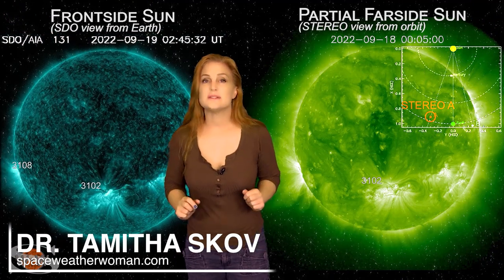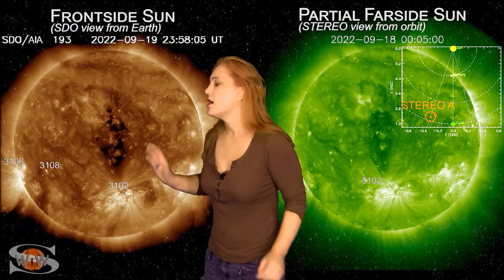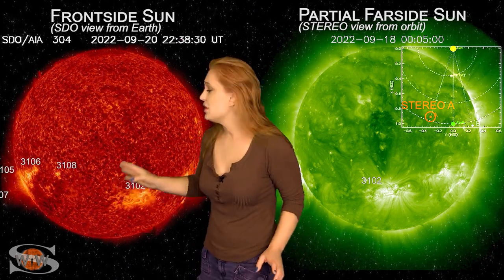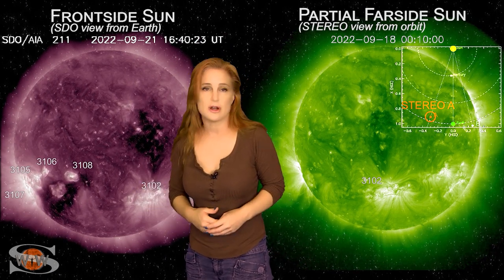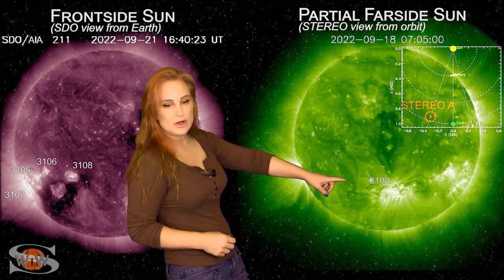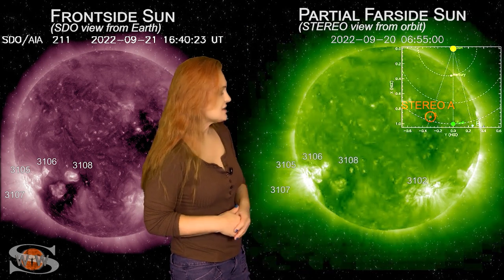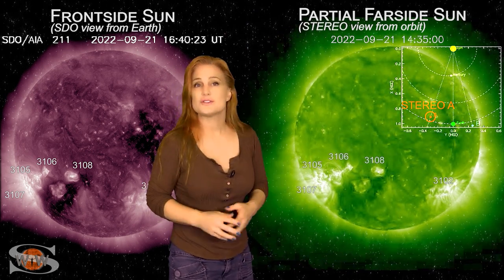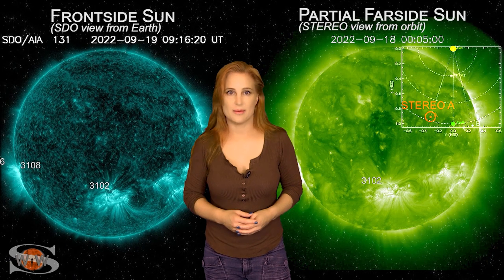Could We See a Solar Storm with Aurora Soon? // Space Weather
Space Weather returns, with Dr. Tamitha Skov once again providing us with the updates on the sun. Could a solar storm be sent out a giant coronal hole soon?